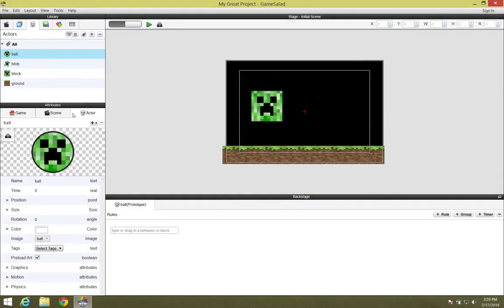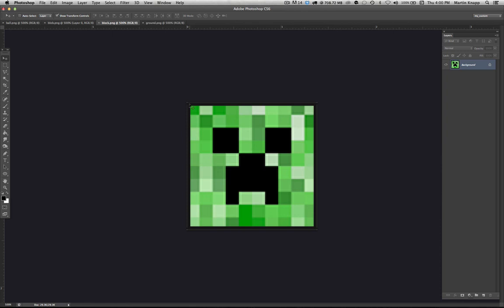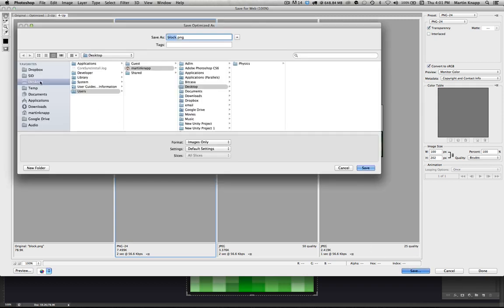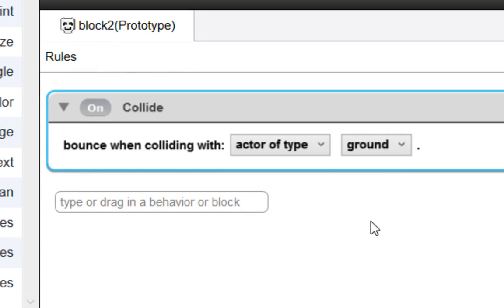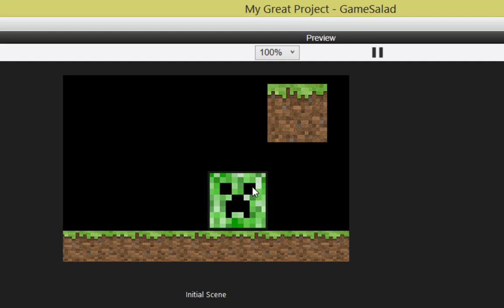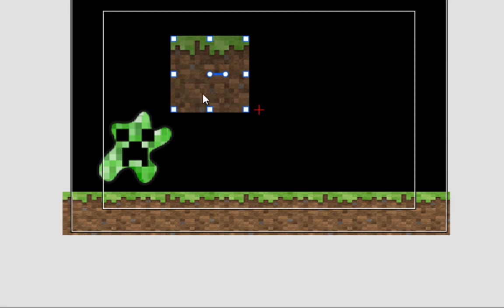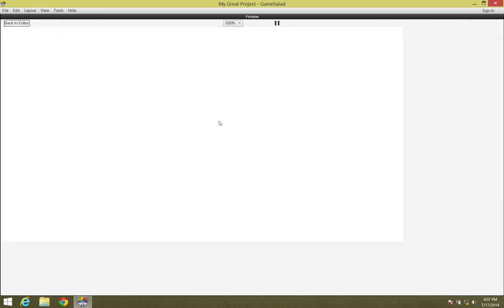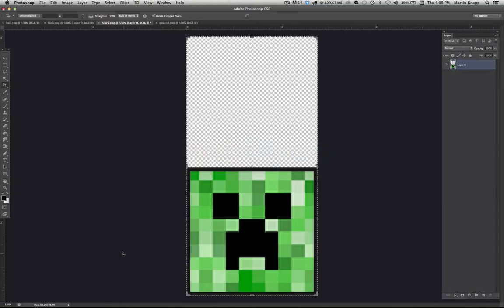Game Salad Physics 6# Collision Shape - Windows